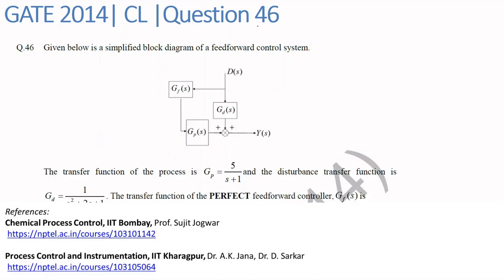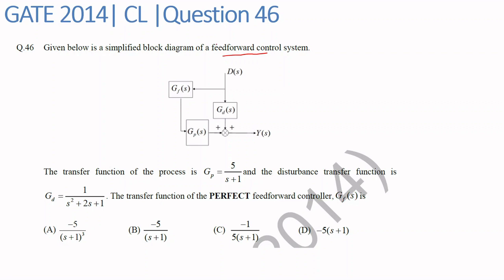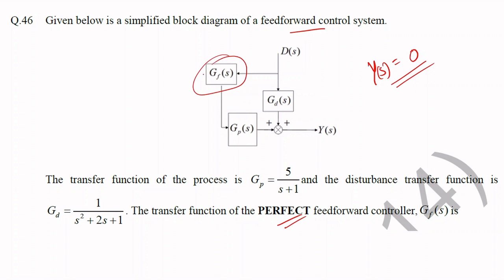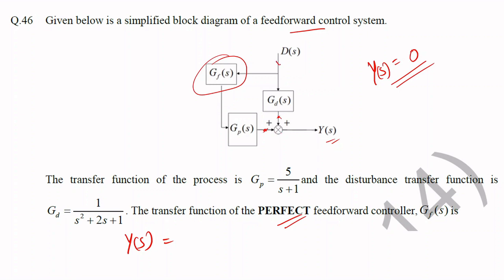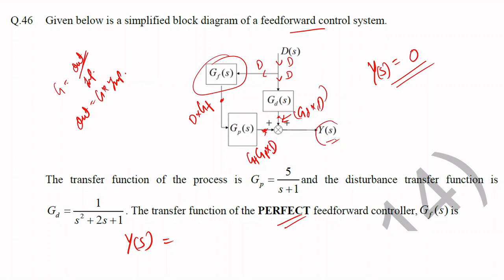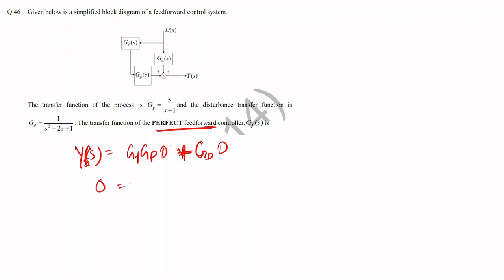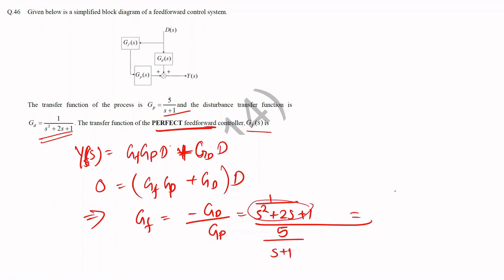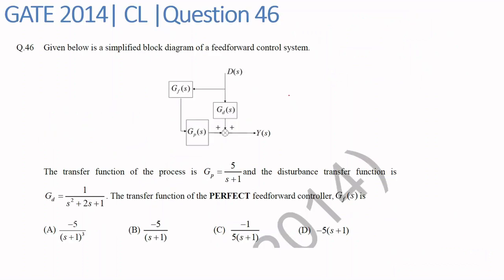Q46 CH 2014